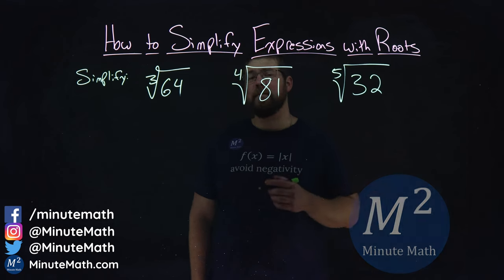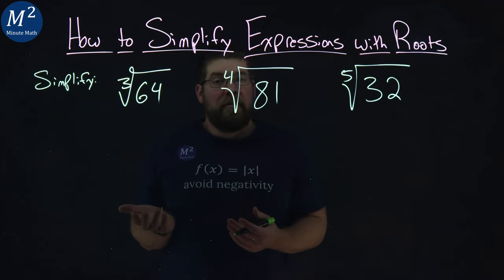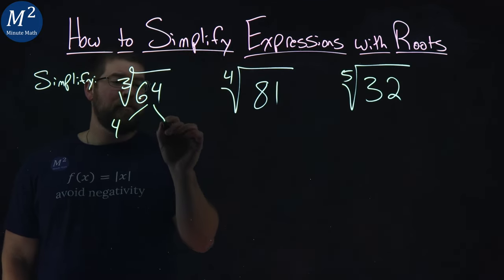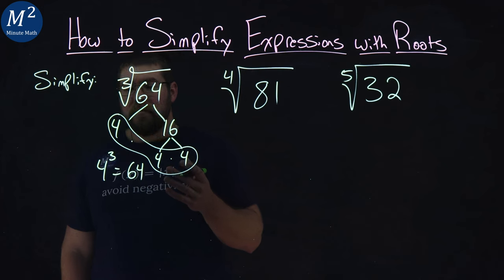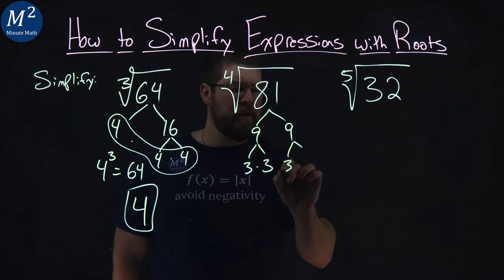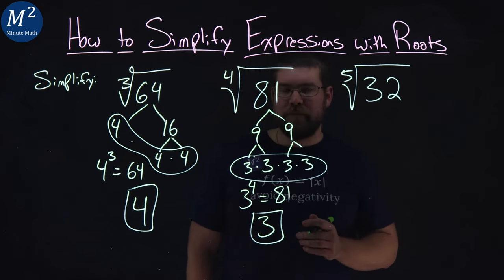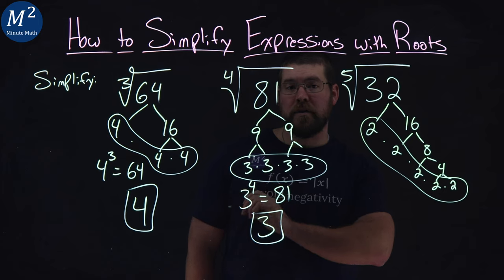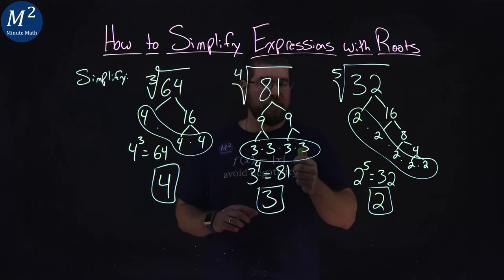How to Simplify Expressions with Roots | Simplify ∛64, ∜81, and 5th root of 32 | Minute Math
In this video we learn how to Simplify Expressions with Roots. We show how to simplify ∛64, ∜81, and 5th root of 32.

Marecek, L., & Mathis, A. H. (2020). Simplify Expressions with Roots. In Intermediate Algebra 2e. OpenStax.